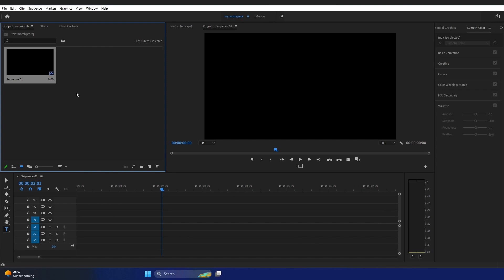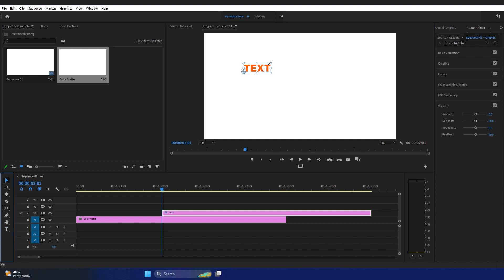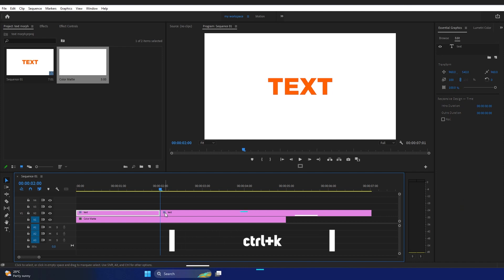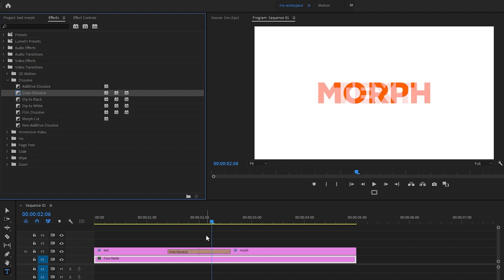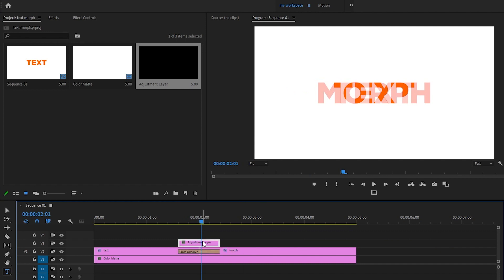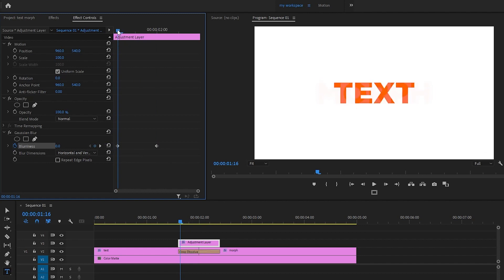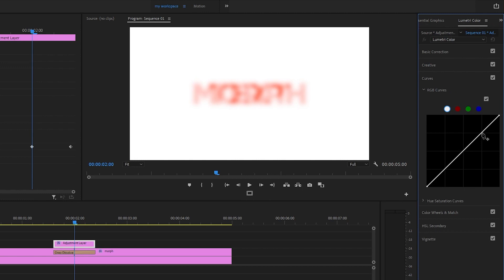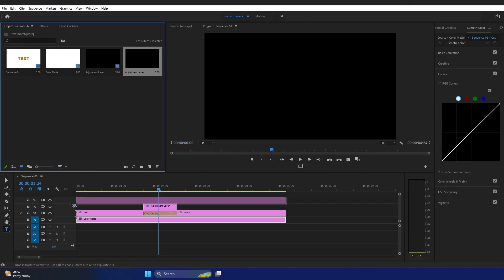text morphing effect in premiere pro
learn video editing and designing